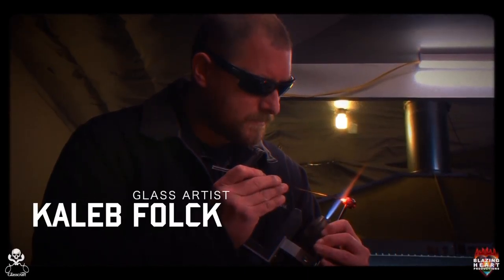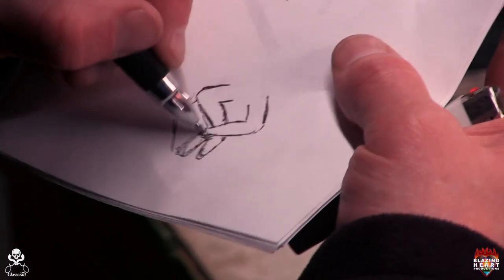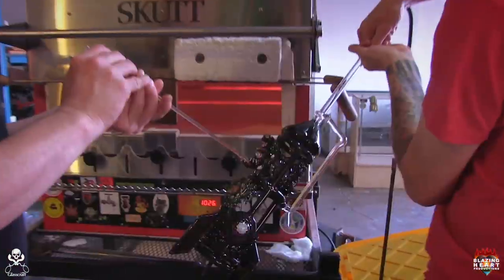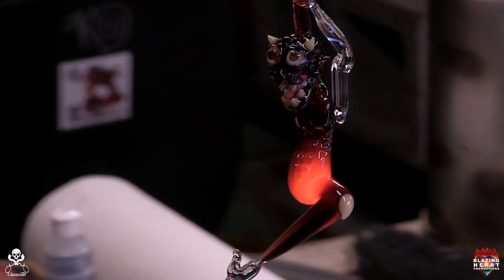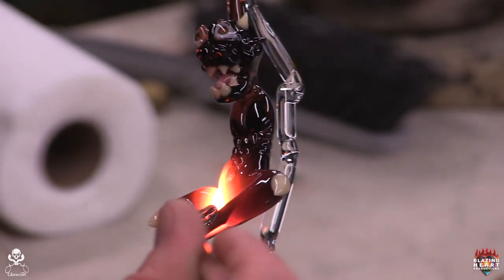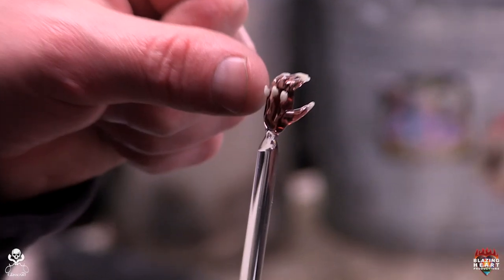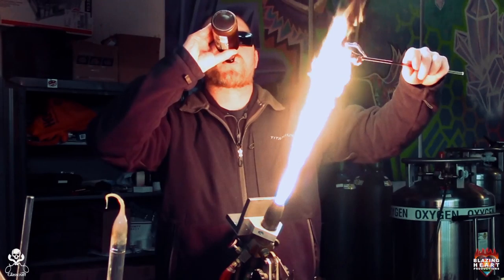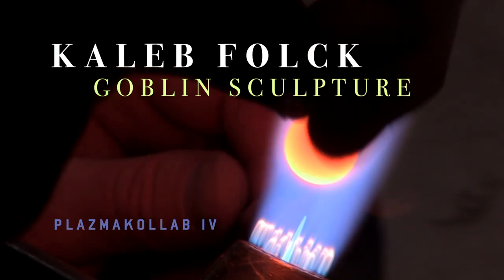KALEB FOLCK - GOBLIN SCULPTURE PROMO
THE 4TH INSTALLMENT of the PLAZMAKOLLAB Webinar Series, where five Eugene Glassblowers and sculptors collaborate on one giant sculpture, features Kaleb Folck demonstrating figure creation as he puts together a goblin. This is a 1-minute promotional video I was hired to produce from the material we shot.